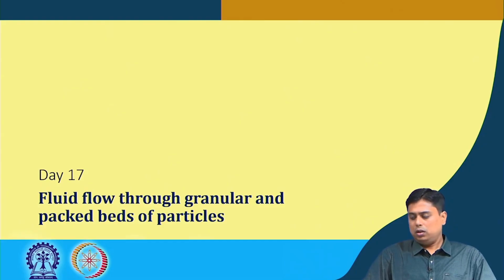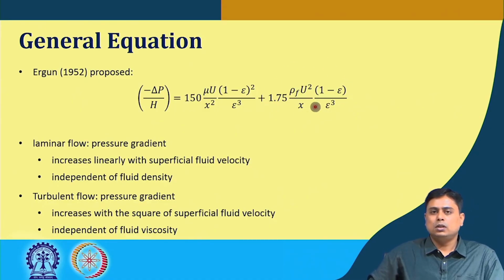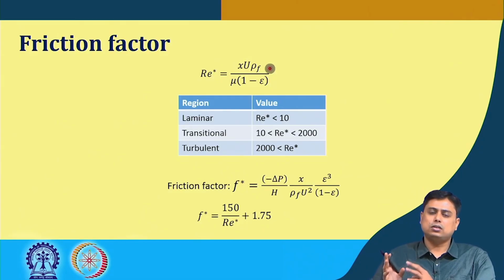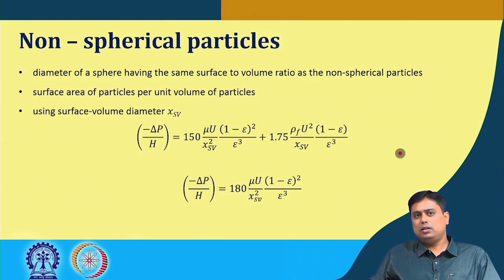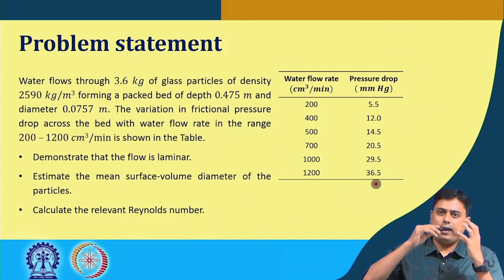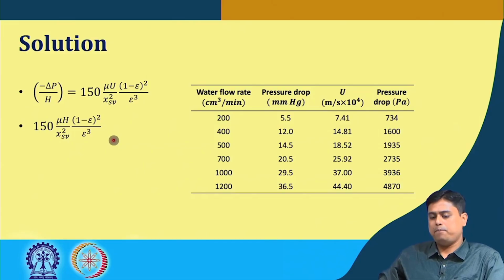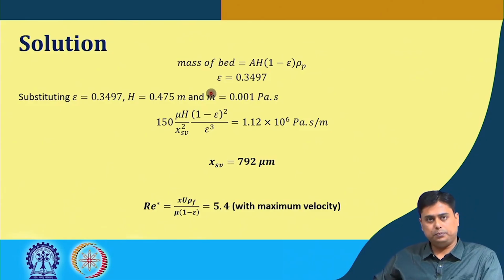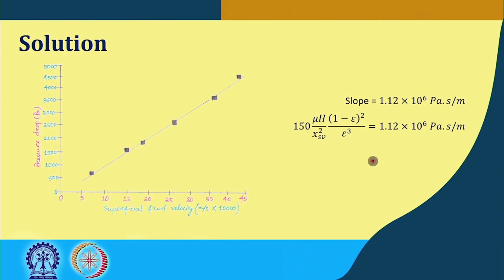Lecture 17: Flow through packed beds (Contd.)